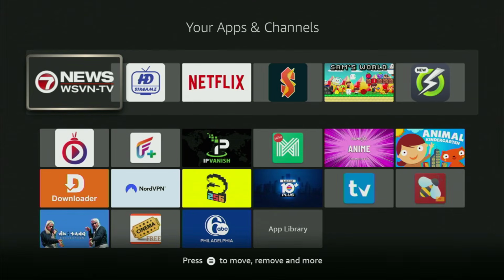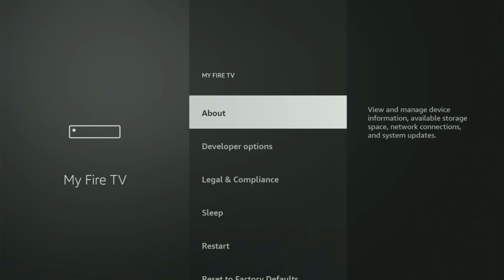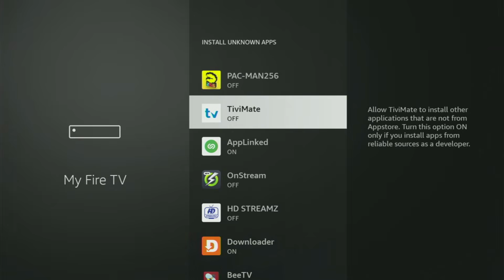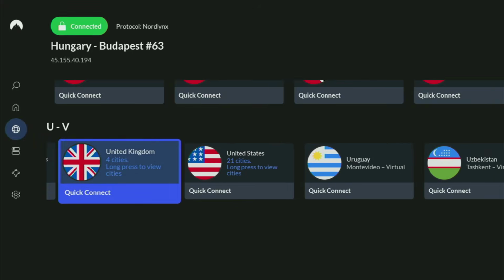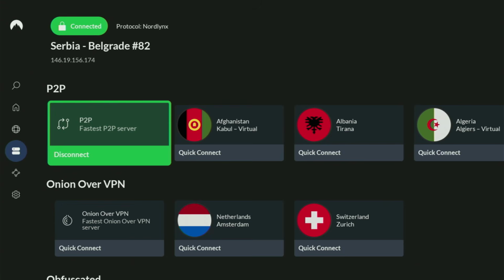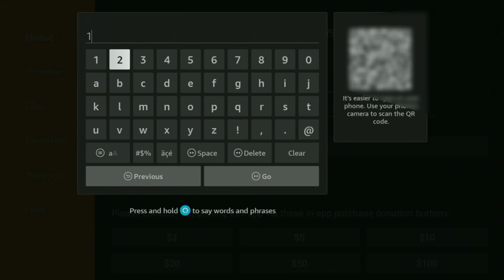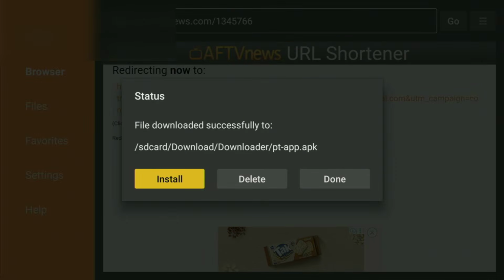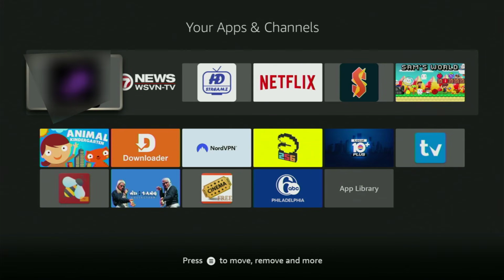Ultimate ADULT Firestick App in 2026 (thank me later!)